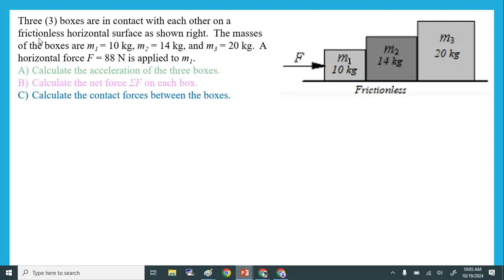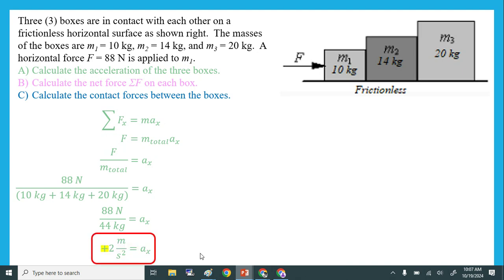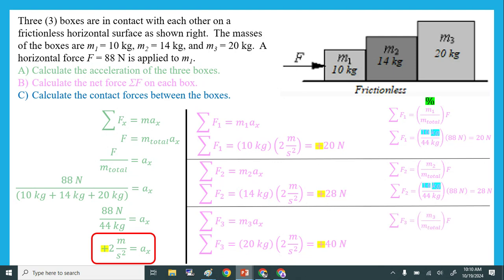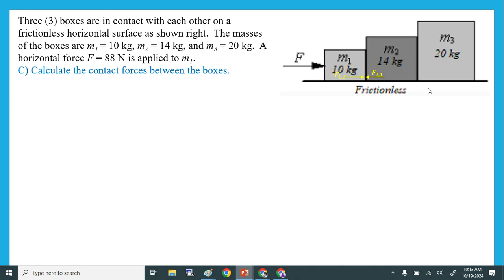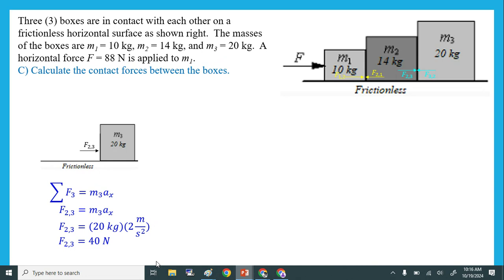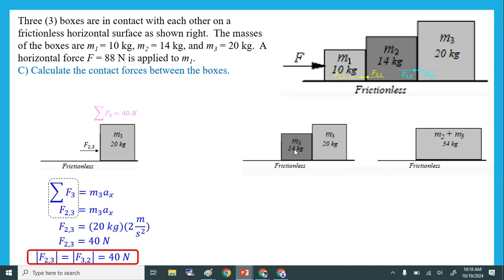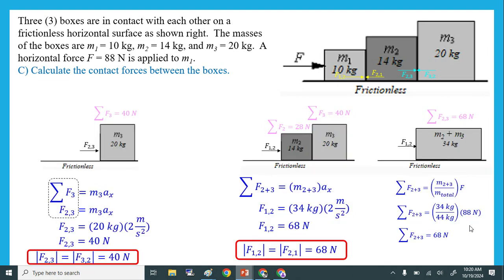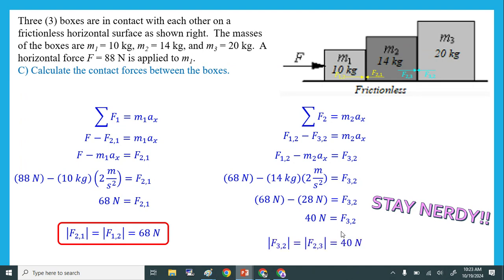Contact Forces Between Blocks_2.1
Three (3) boxes are in contact with each other on a frictionless horizontal surface as shown right.  The masses of the boxes are m1 = 10 kg, m2 = 14 kg, and m3 = 20 kg.  A horizontal force F = 88 N is applied to m1.
Calculate the acceleration of the three boxes.
Calculate the net force ΣF on each box.
Calculate the contact forces between the boxes.